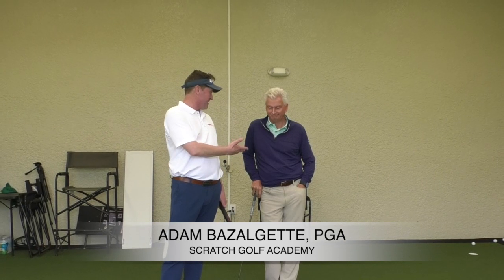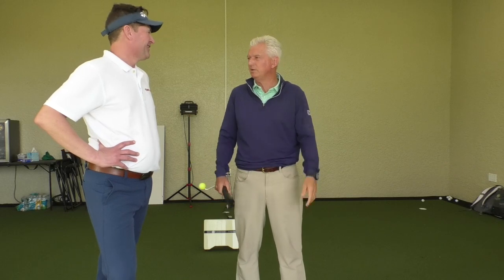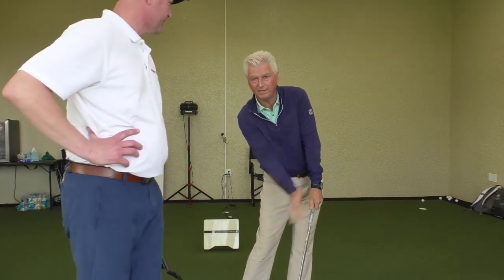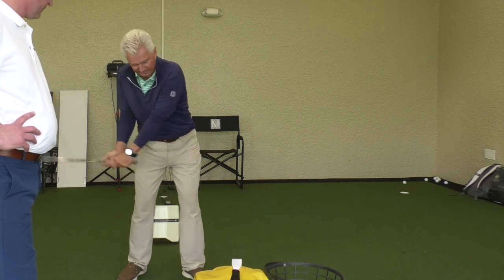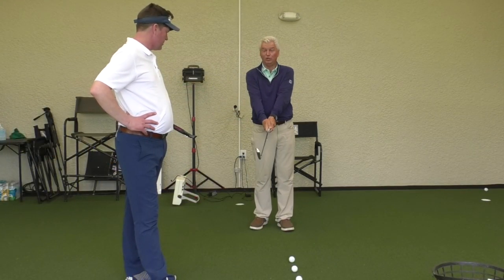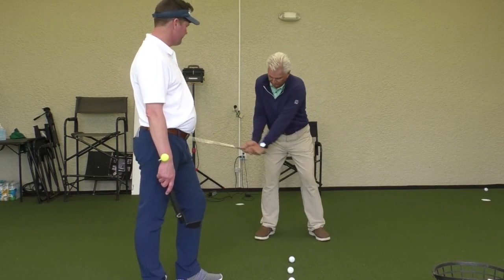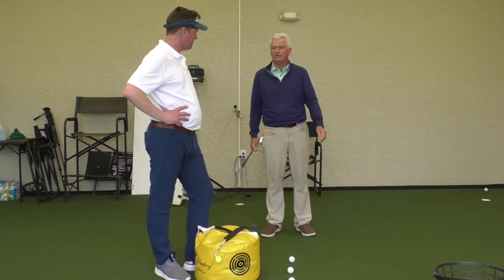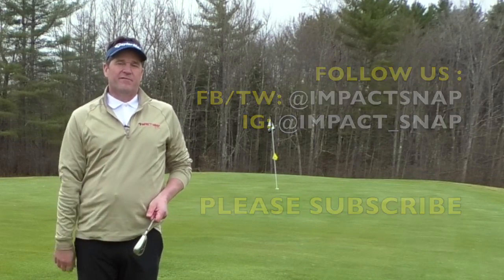Square the Clubface & Compress the Ball - Golf Insights - IMPACT SNAP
Adam Bazalgette from Scratch Golf Academy sharing some insights & drills to help you square the clubface and compress the golf ball.